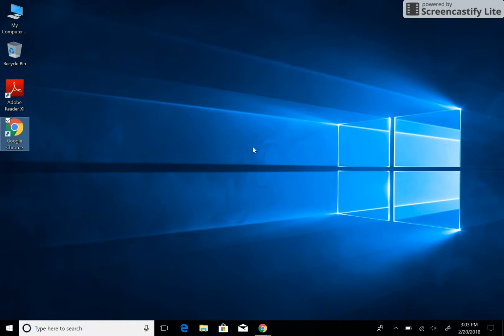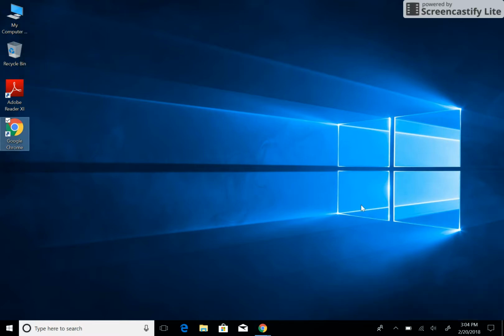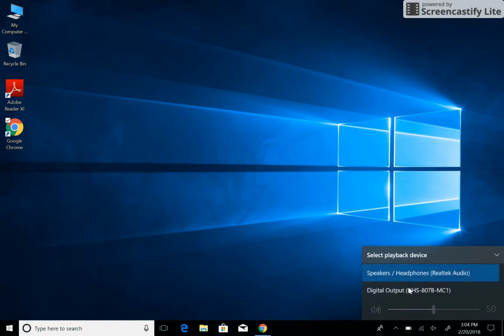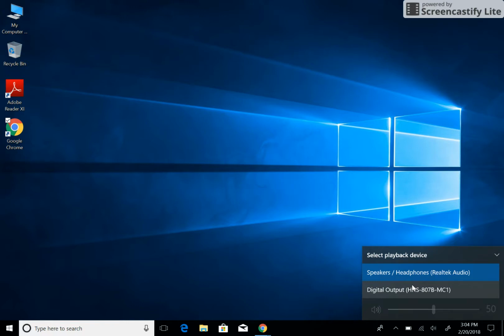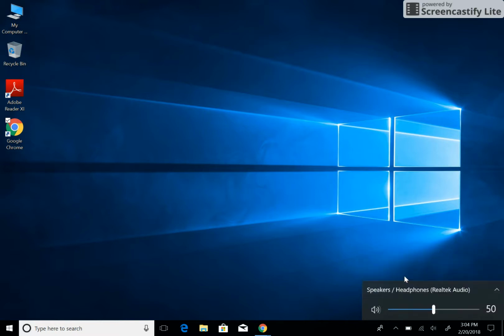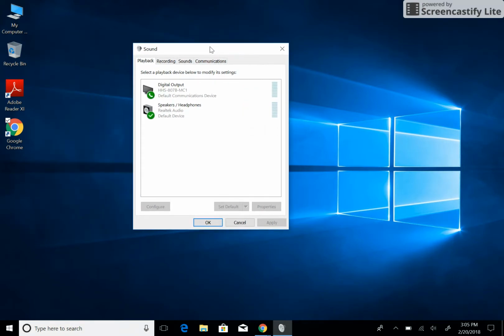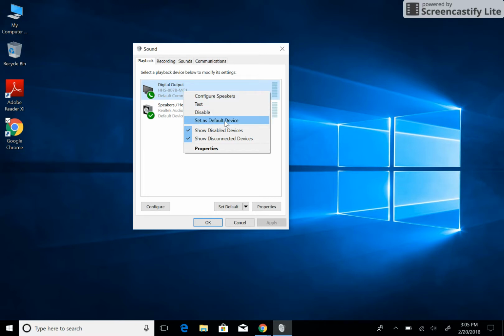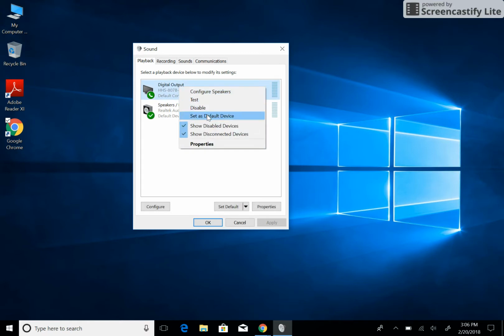Windows 10 - Changing volume and default playback device